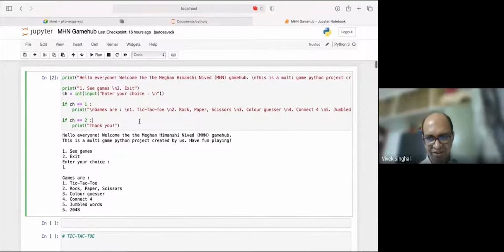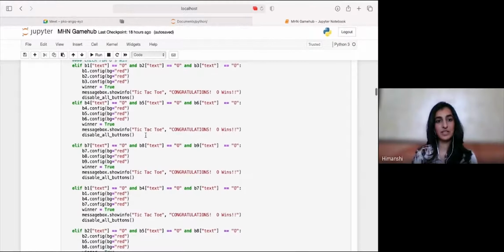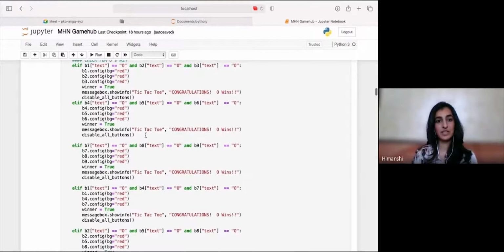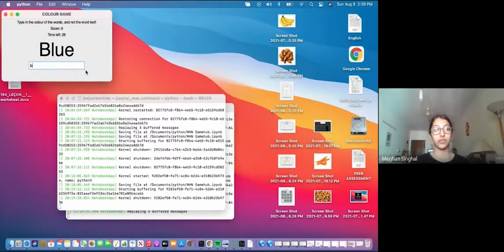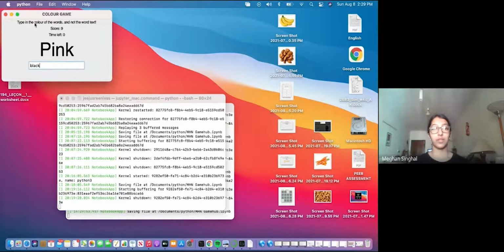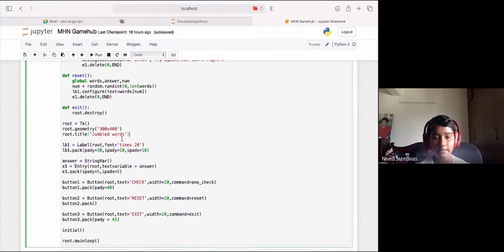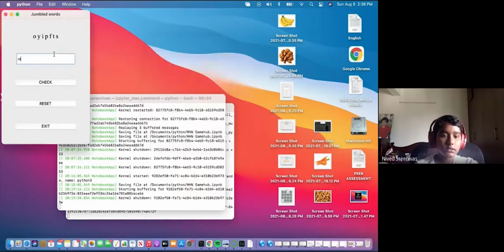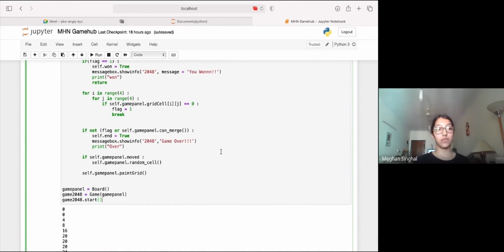MHN Game Hub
Presenters: Meghan - 11th. Grade
                     Himanshi - 12th. Grade
                     Nived - 7th. Grade
Project : MHN Game Hub

In this video, students have presented the team project on the game hub that they have developed titled - "MHN Game Hub"

This channel is all about new age skills students need to inculcate as well as their parents need to take care of so they grow up to become ready for the new industrial era with good skills and traits in place.

SmartKids channel is owned by cssmartkids.com, a kids coding program run by CellStrat AI Lab, India’s best AI Lab. The channel will host all videos of sessions that relate to children, covering topics that cater to all round development and transformation of children into smartkids with cutting edge skills required by industry of the future.

CS-SmartKids team is dedicated to convert the young kids into computer wizards by helping them learn Python programming, Artificial Intelligence, Machine Learning and Deep Learning, followed by full stack product development internship.

• Are you looking for Python or AI ML Training for your emerging Tech Star kids ?
• Is your child interested in learning new technologies with real-world applications ?
• Is your child curious about what is AI, how voice-assistants (Siri and Alexa), Driverless Cars, Image Detection, Weather Predictions work ?

At CellStrat SmartKids, we work with kids around the world to offer world-class AI ML courses especially designed for school age students.

Key features of our Python, AI ML courses :

– Presented by CellStrat AI Lab – world-class AI Research group
– Online courses to get students oriented to new technologies such as Python, AI and ML.
– Hands-on learning on Python, AI ML Projects
– Help students improve their presentation skills, creative thinking and logical reasoning
– Make it fun and cool for students

Courses offered : Python, Machine Learning, Deep Learning